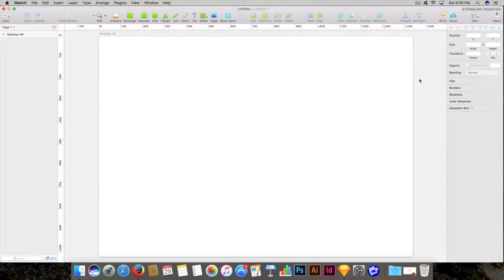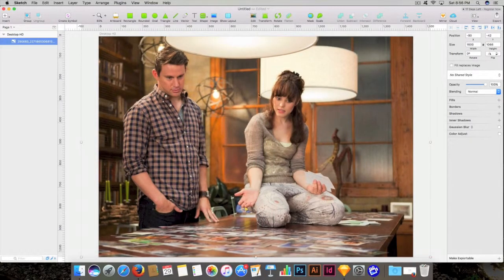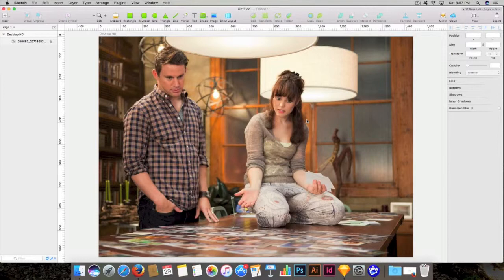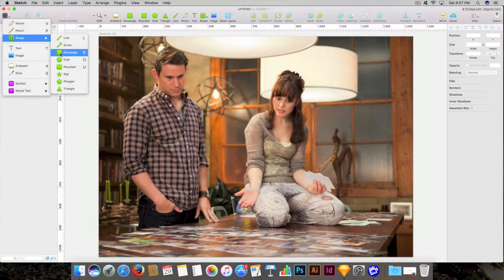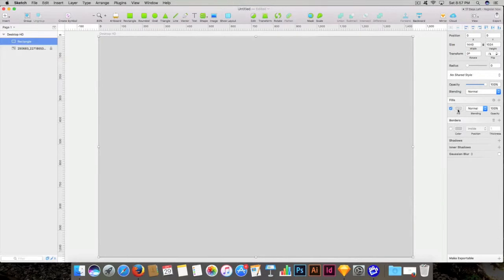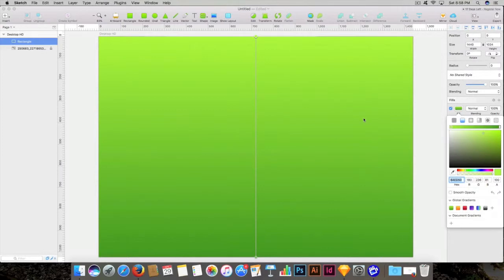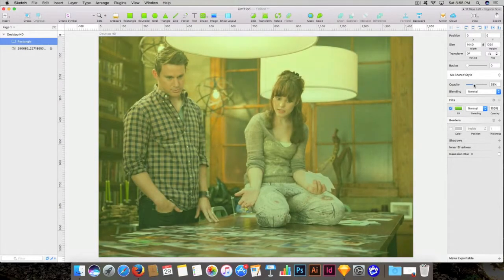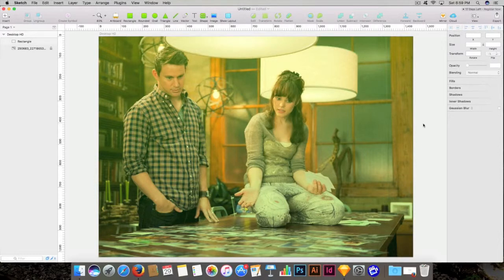Adding Color Tint on an Image in Sketch